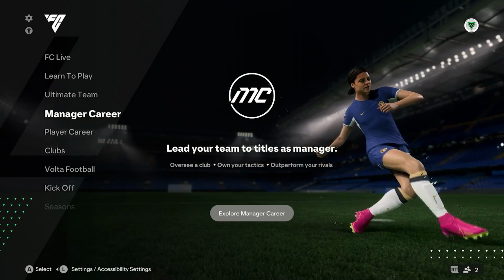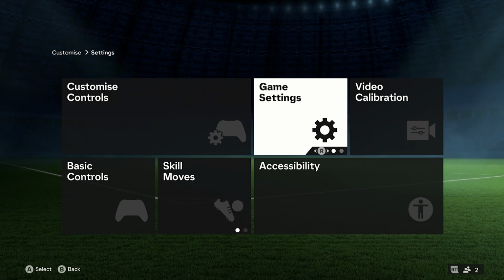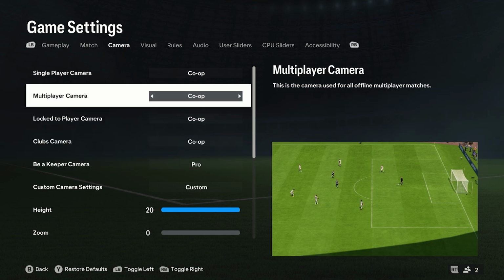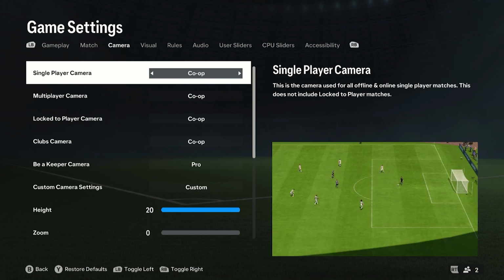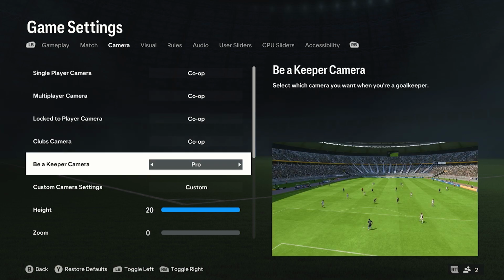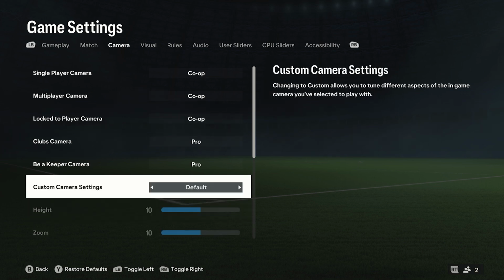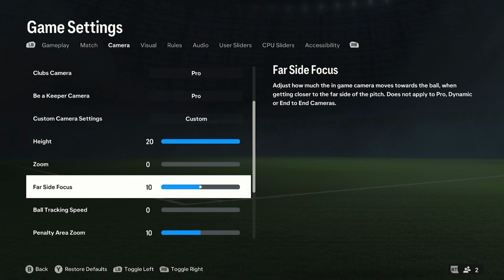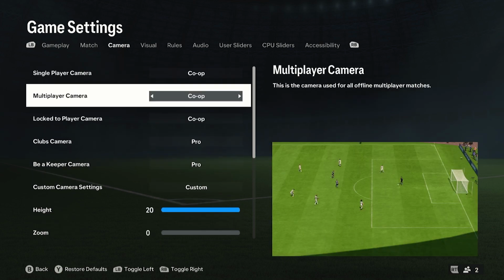How to Change Camera Angles in EA FC 24